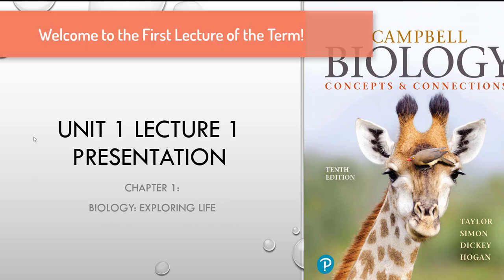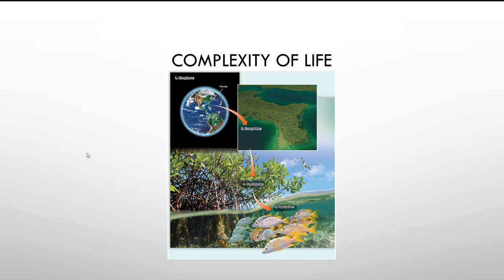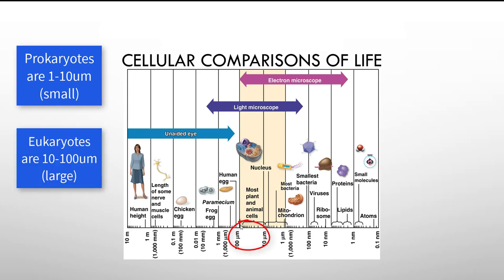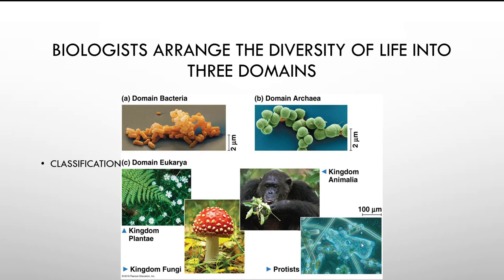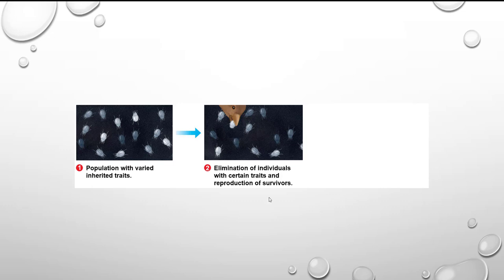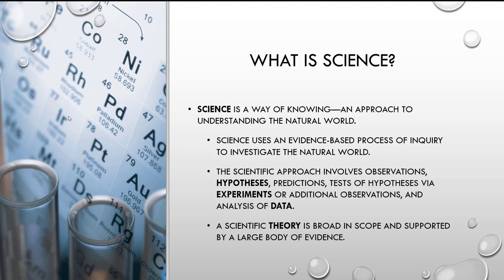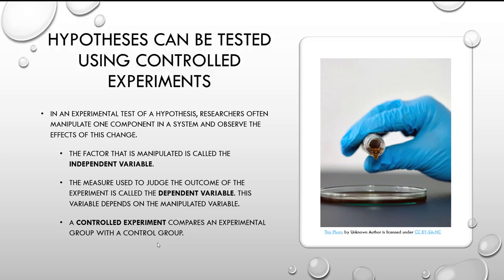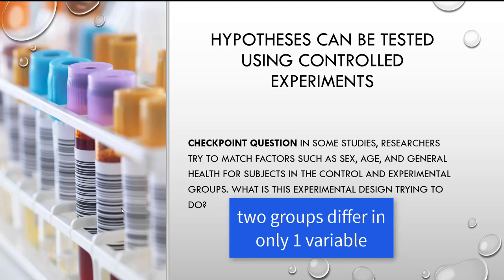Chapter 1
This video covers Chapter 1 of your Campbell Biology textbook. We will learn about the Common Themes in Life, followed by Evolution: unity and diversity of Life.  Finally, we will learn about How we study life.